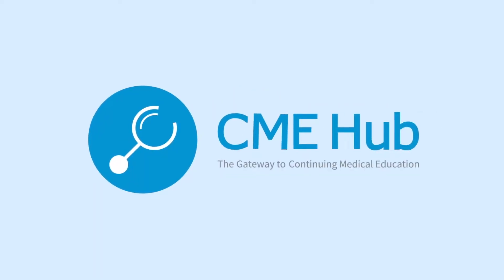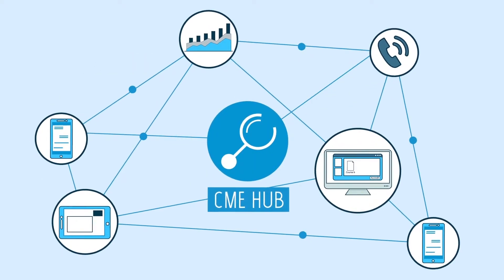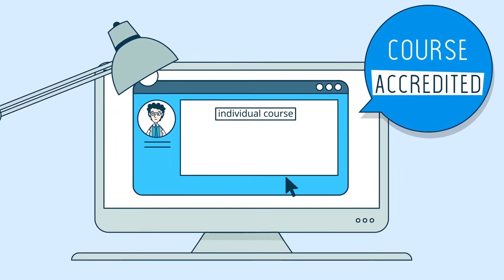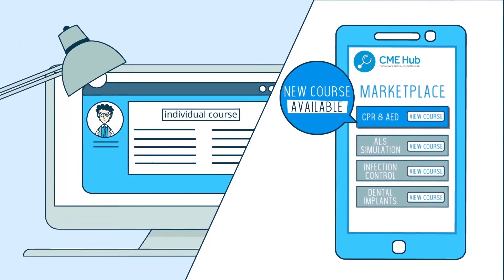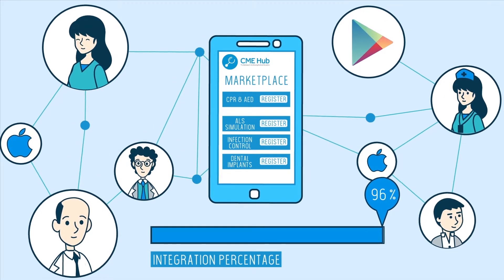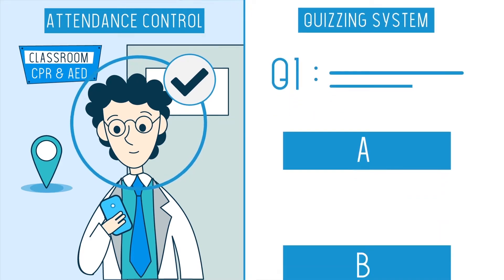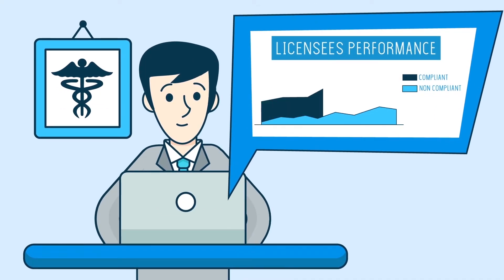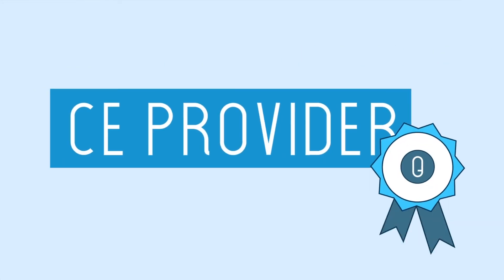Introduction to CME Hub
Our video for CME Hub. CME Hub is a platform that automates the flow of Continuing Education (CE) credits from CE Course Providers to Licensees, passing through the essential accreditation approval of the CME & CPD licensing authorities.